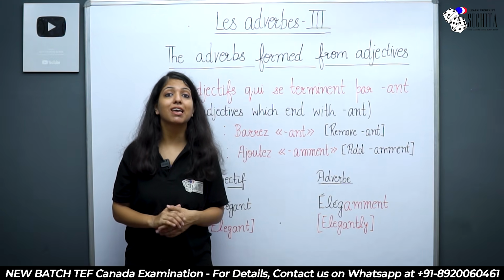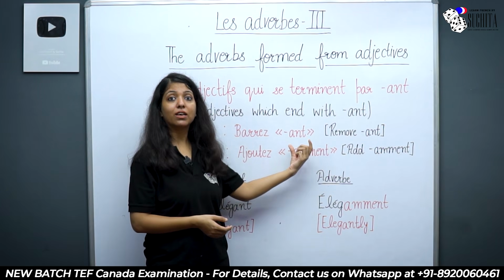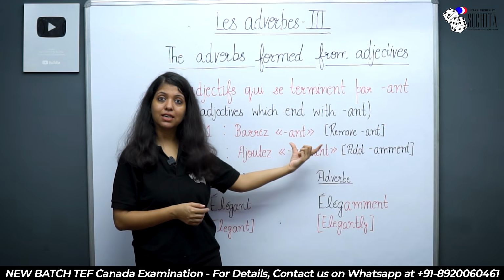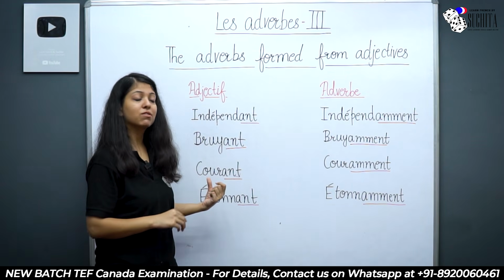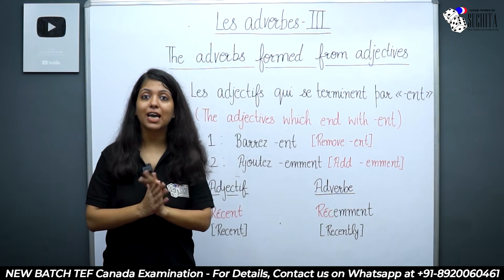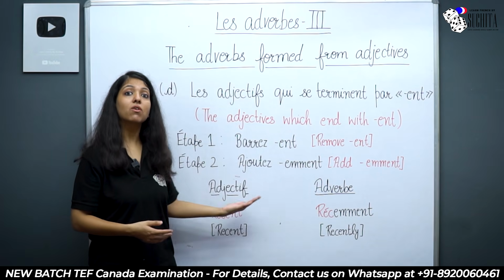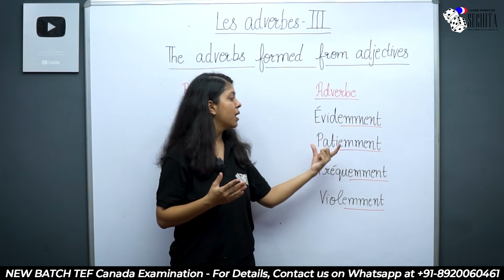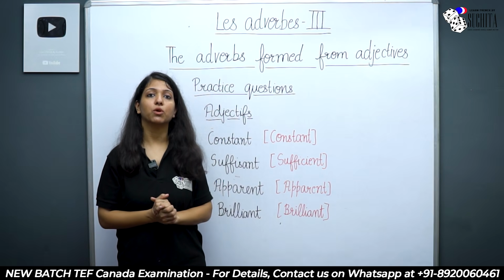French Grammar | Les adverbes (The adverbs) (Part 3/3) | By Suchita | For classes - +91-8920060461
is here to teach you Les adverbes (The adverbs). This topic is divided into 3 parts. In the first part, she had taught you what is an adverb, how is it different from an adjective and the different types of adverbs. In the second part, she taught you how to form the adverbs from adjectives and in the third and the final part of this series today, she is continuing as to how to form the adverbs from adjectives | For enrollment | For Classes : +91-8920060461

Watch the first and the second part of this video

Timecodes :

00:00 Intro
01:07 Recapitulation of first and second part of the series - The adverbs
02:35 Adjectives which end with -ant
07:35 Adjectives which end with -ent
12:26 Practice questions

1) Constamment (Constantly)
2) Suffisamment (Sufficiently)
3) Apparemment (Apparently)
4) Brillant** (Brilliant) Brillamment (Brilliantly)